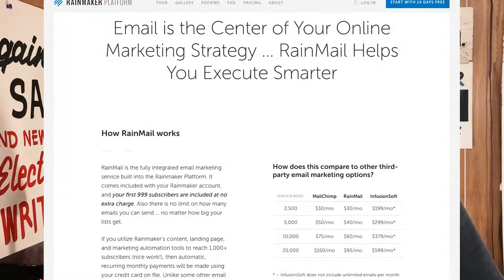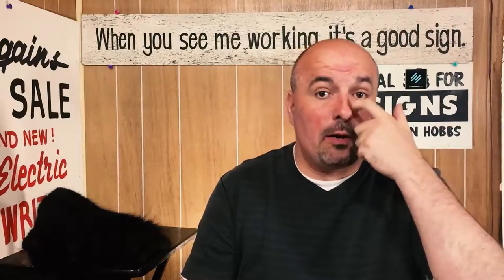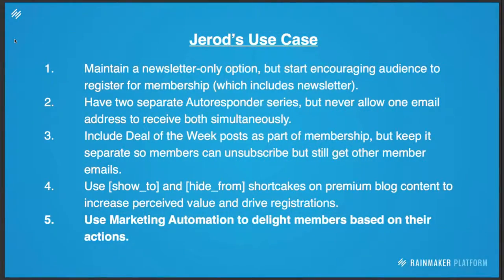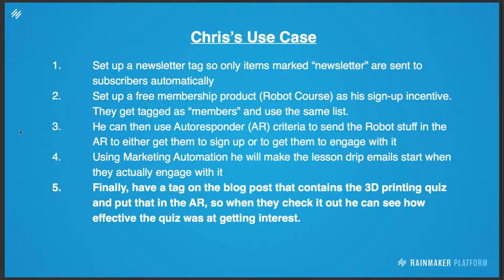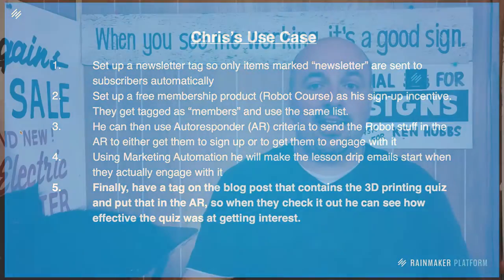Vlog49 - RainMail Has Me Super Excited.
There was a live webinar for Rainmaker Platform users today! Its a lot like Christmas morning for me.